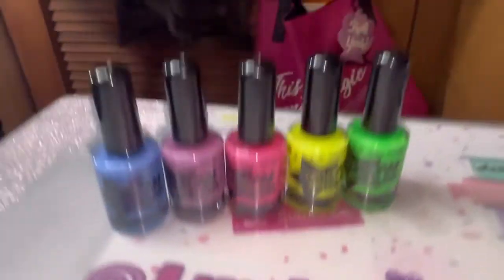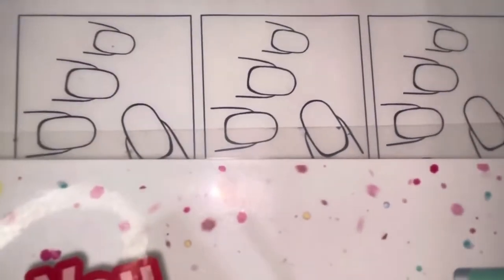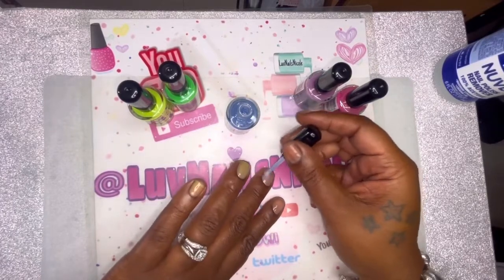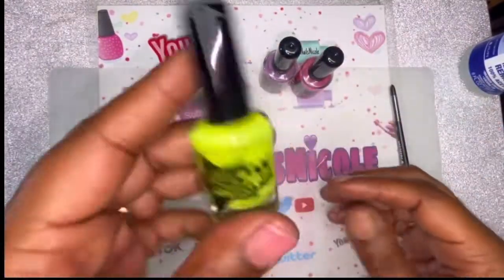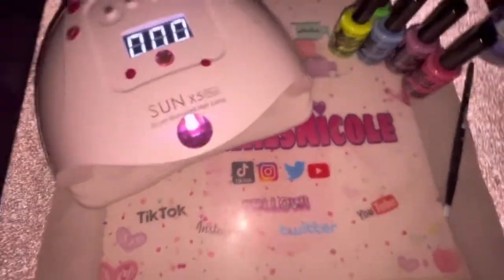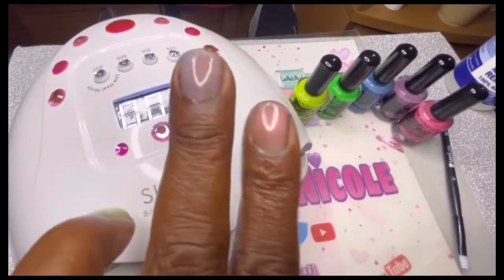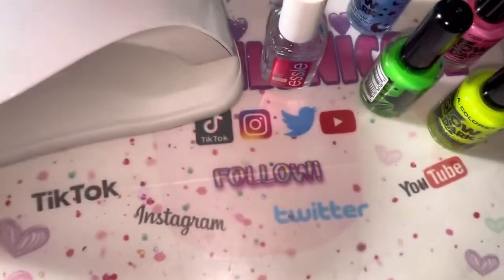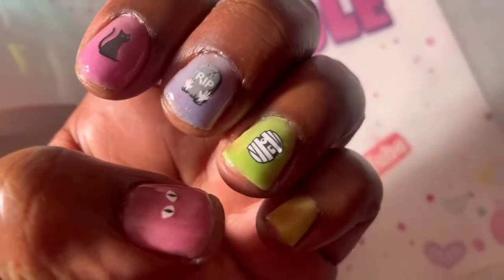Polishing my Nails with 5 of the LA Colors GITD+Testing the GLOW￼ w/Gel Lamp&Ring Light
Tia!!
 OR You would like me to Review your products Send an email to,

ℹ️MADAM GLAM OFFER{Please read in full}

                   LuvNailsNicole30_1
 🔻At Checkout choose the “Pay as you Go” option if you don’t want to become VIP Member.
🔻This bitly Link will take you directly to MADAM GLAM